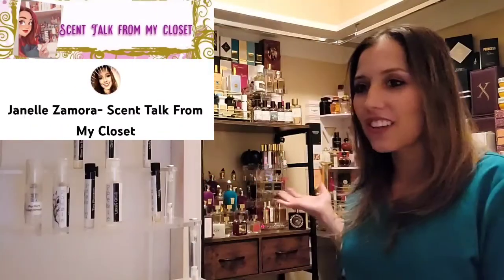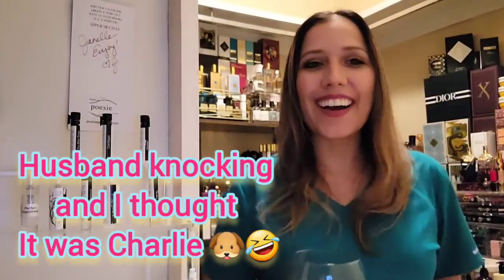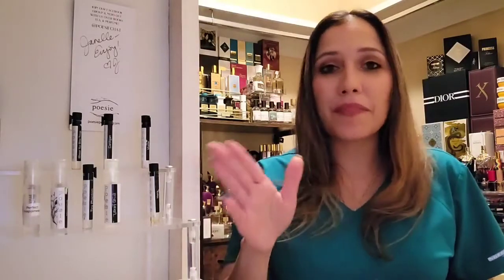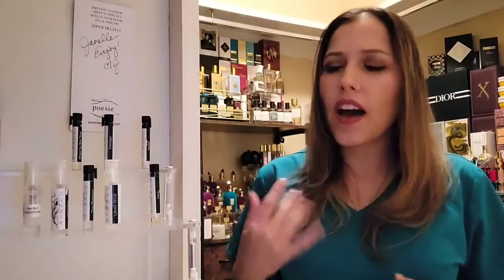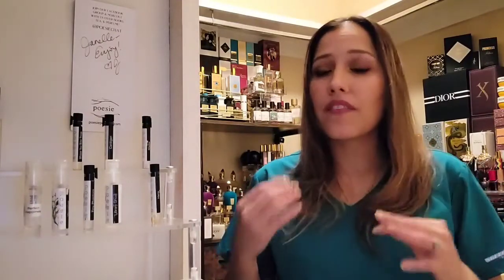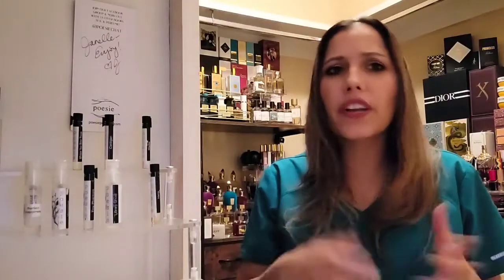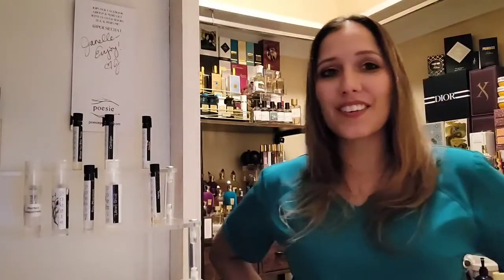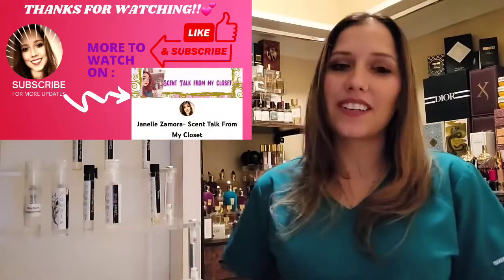POESIE Perfumes Week|MADAR🌾|Indie Perfume Brand Fragrance Wear Tests|Rice Pudding 😊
Welcome to our 1st POESIE perfumes week! 🎉🎉 If it's your first time watching scent talk from my closet, welcome! 😁 I like to deep dive into different perfume houses, wear test and review a week's worth of their fragrances and share my results with you all!!

✨The lineup✨

📚 Library Ghost
👻 Tiny Phantom
☕ Whisper Your Bitter Things
🍵 Madar-✨TODAY'S WEAR TEST✨
🍰 Hera
🧥 Cardigan
🎂 Versailles
🙂 Perfect Happiness

current ongoing codes:
🎉krystal fragrance
enter: cc10
🎉preproduction perfumery new york
enter: janelle25
🎉 andromeda's moon
enter:janelle30

buisness address:
janellescentcloset
1020 w nolana ave